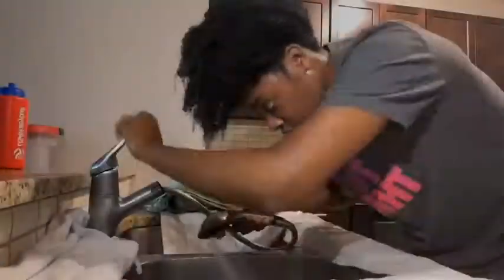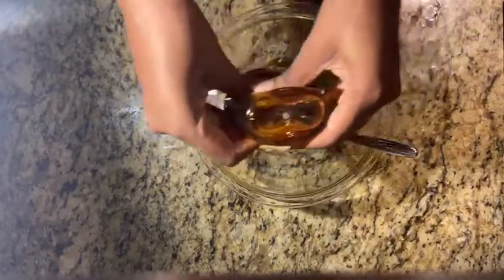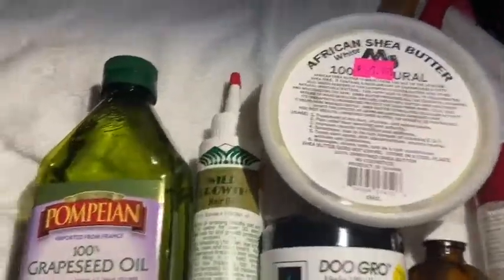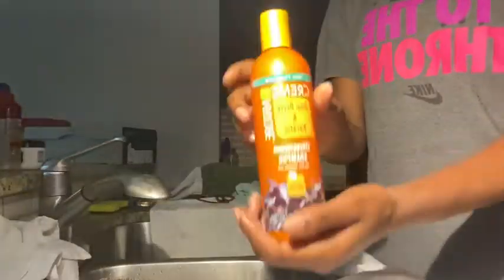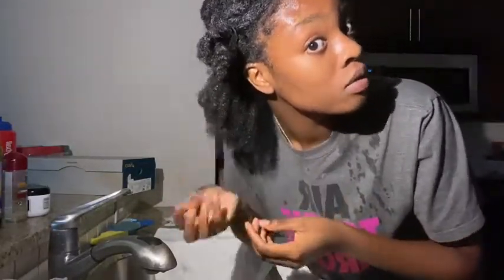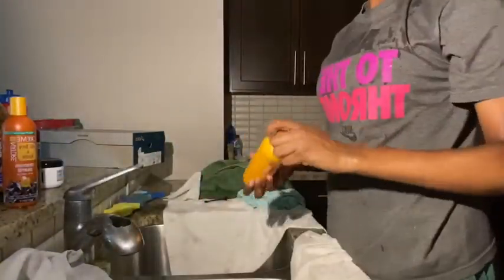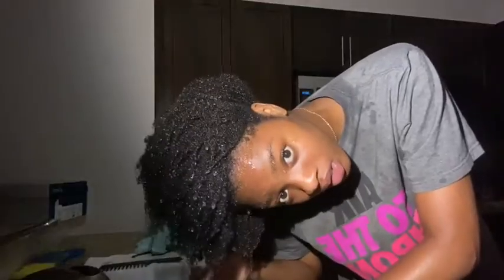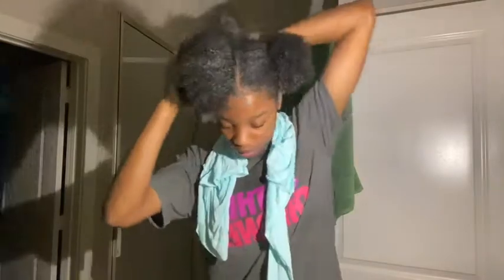WASH DAY ROUTINE PART 2!!! PRE-POO, DIY LEAVE IN CONDITIONER